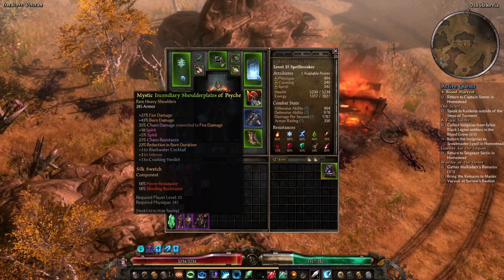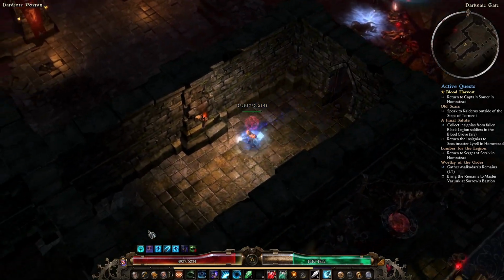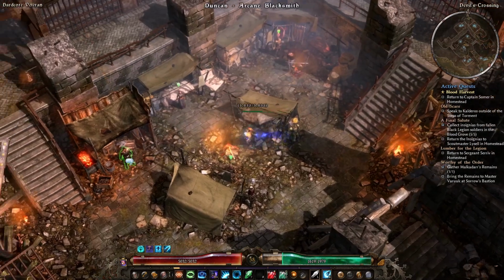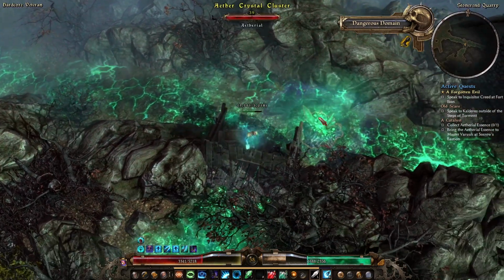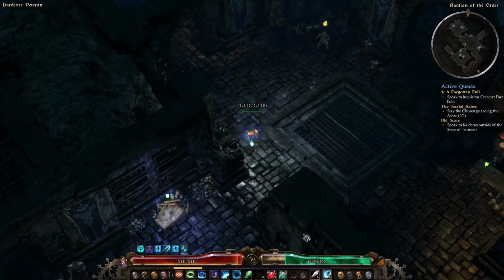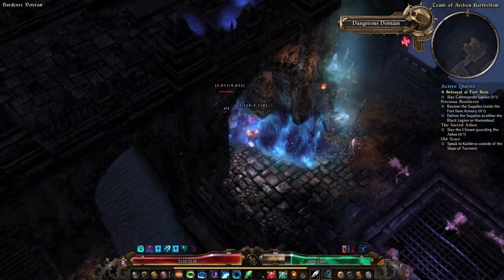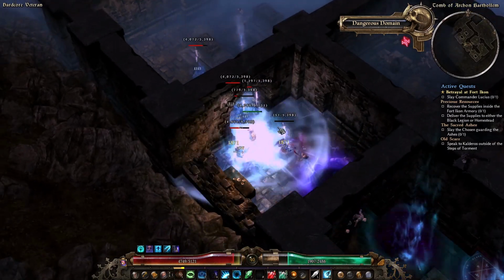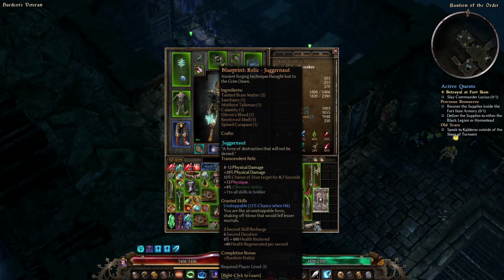Let's Play Grim Dawn: Cold TSS Spellbreaker 10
Episode 10 of a fresh start play through of Grim Dawn as a Cold Trozan's Sky Shard Spellbreaker.